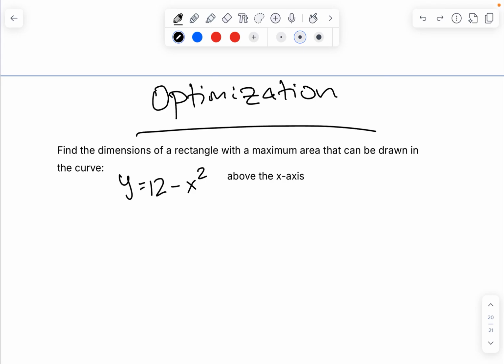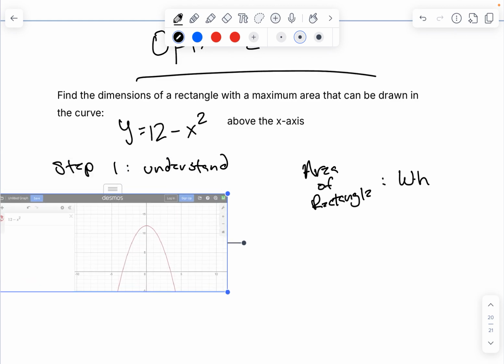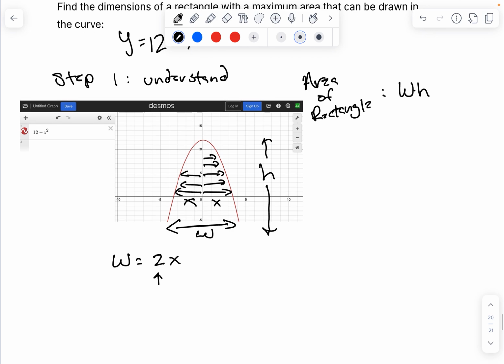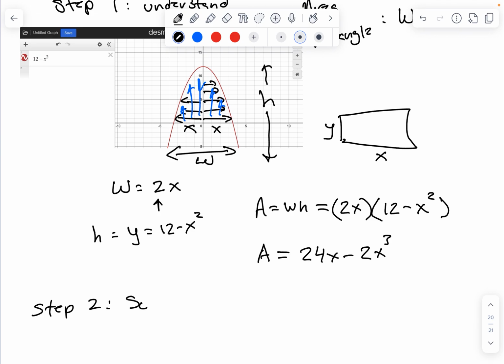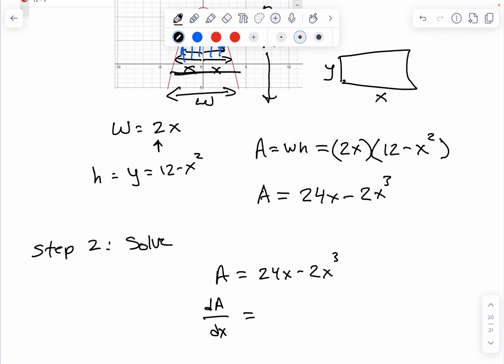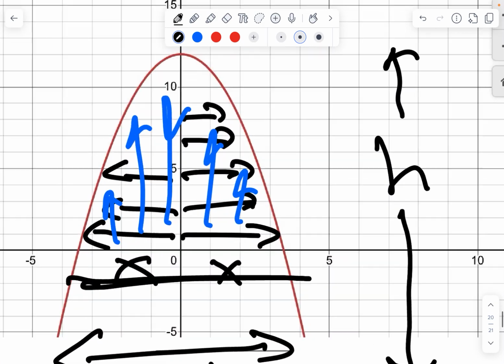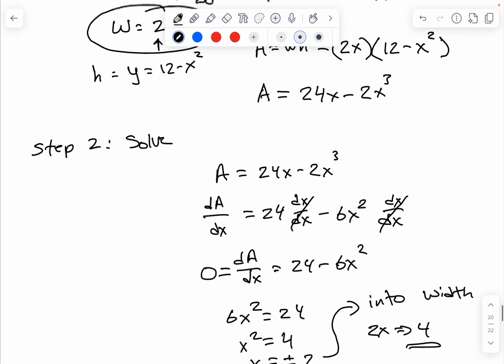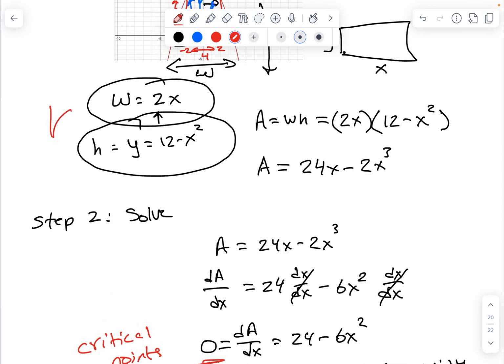How to Solve Optimization Problems | Maximum Area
In this video I explain what optimization is and solve a problem step by step